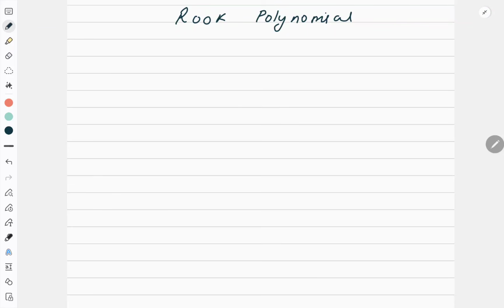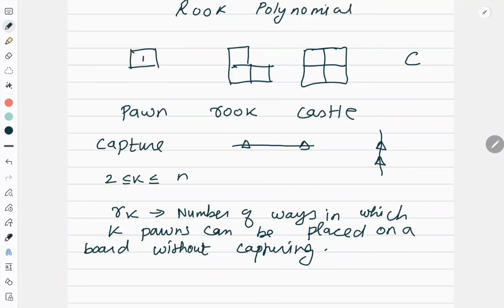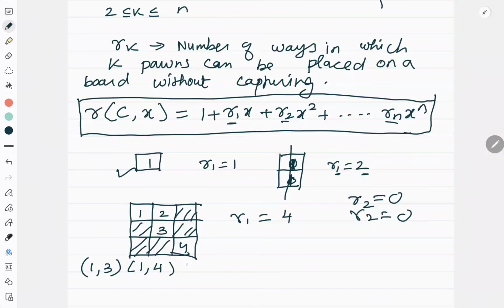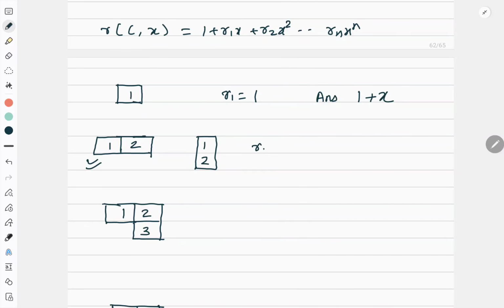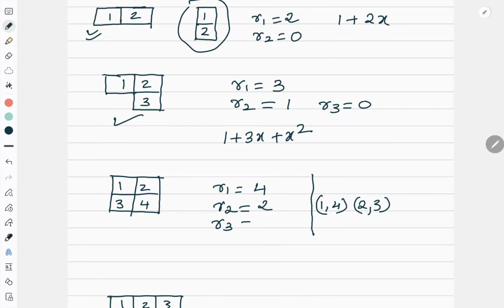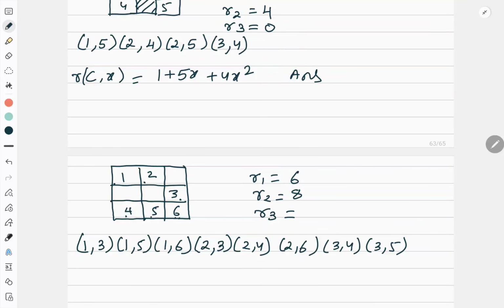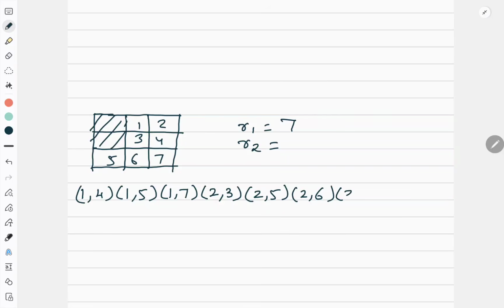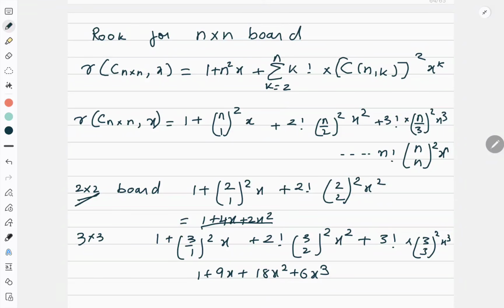Combinatorics: Rook Polynomials | Make Maths Easy